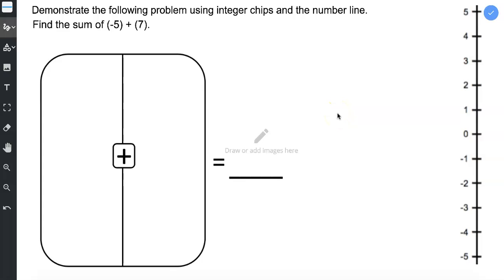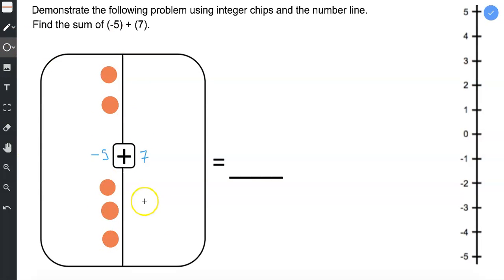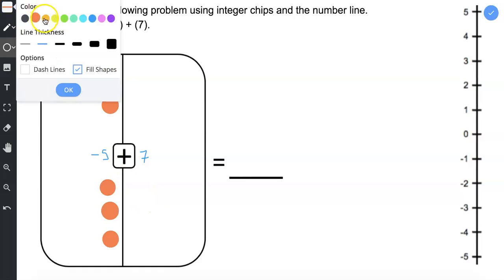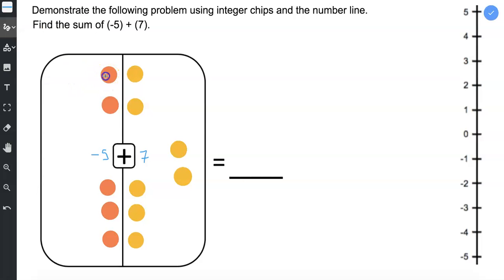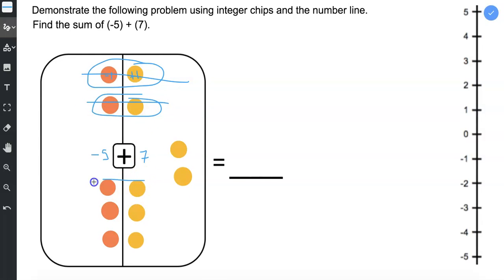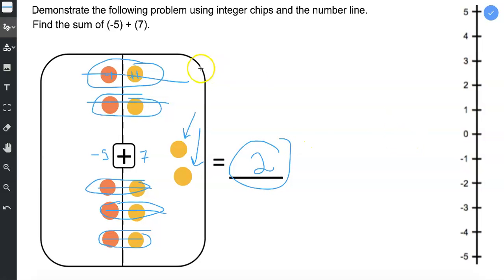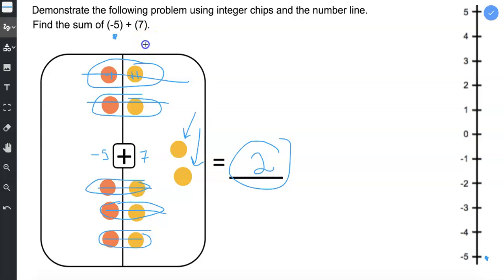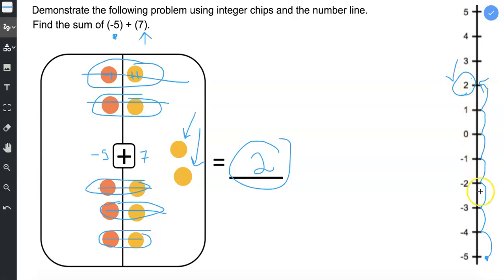Integer Addition Problem 6